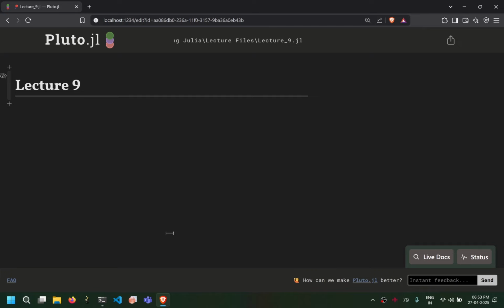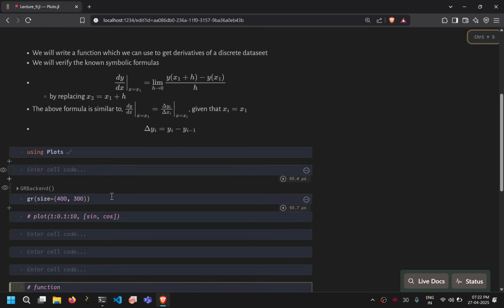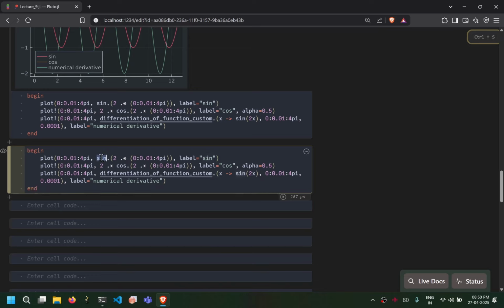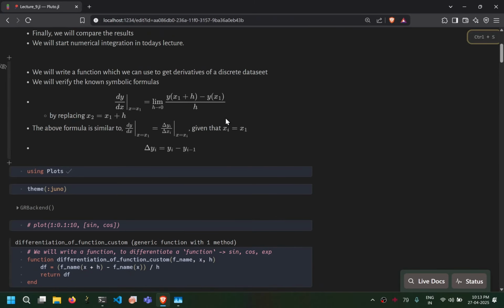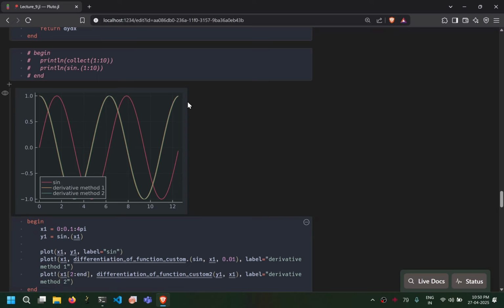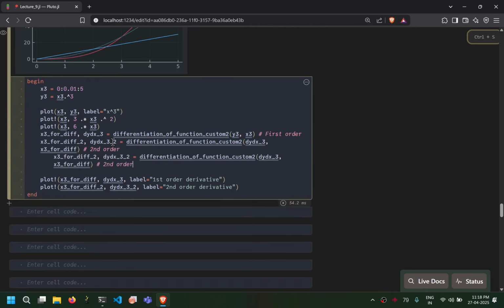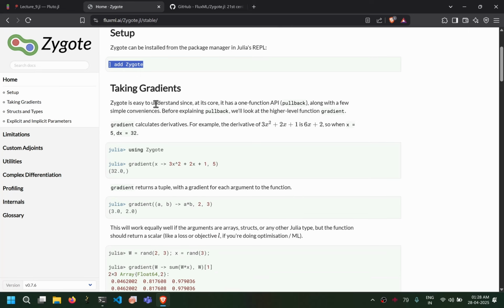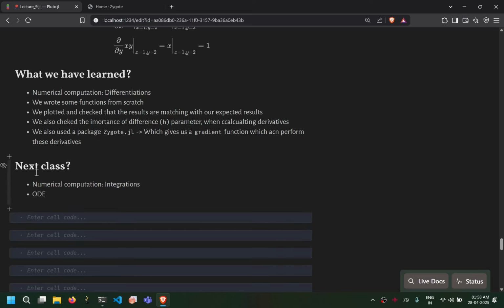Lecture 9: Numerical Computation using Julia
In this lecture, we will learn about numerical differentiations.